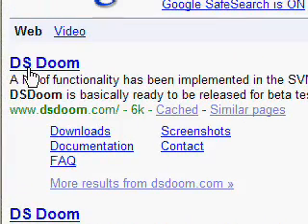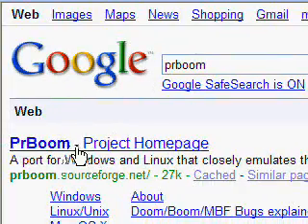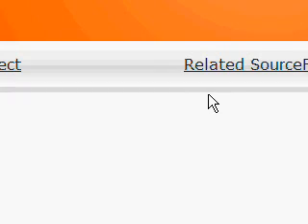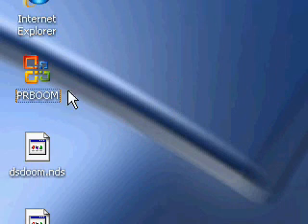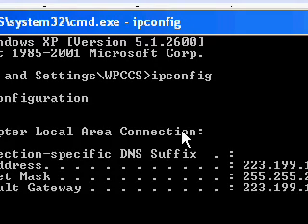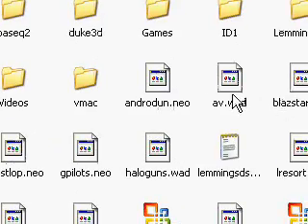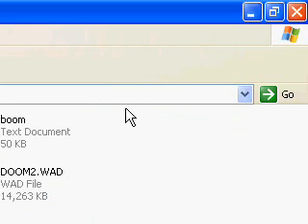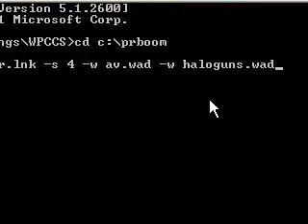DoomDS online tutorial (part 1/2)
This is everything you need to know to get DoomDS online.